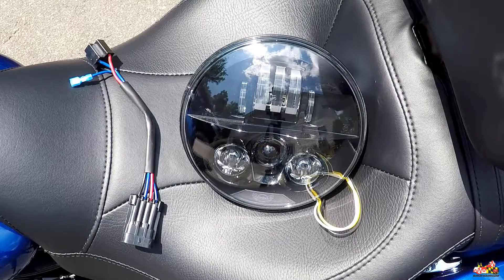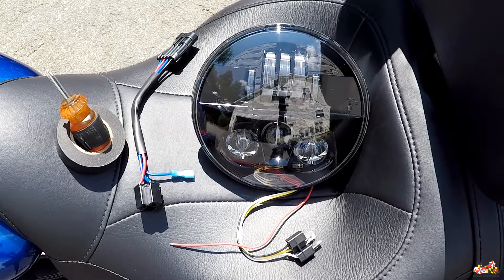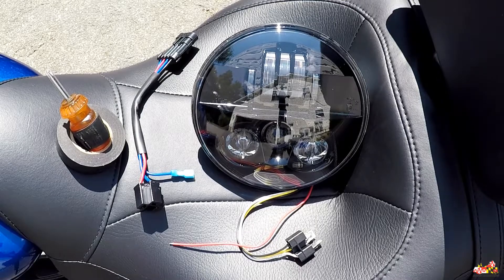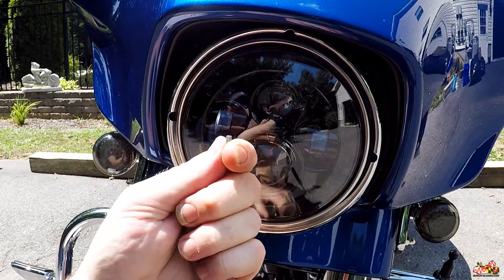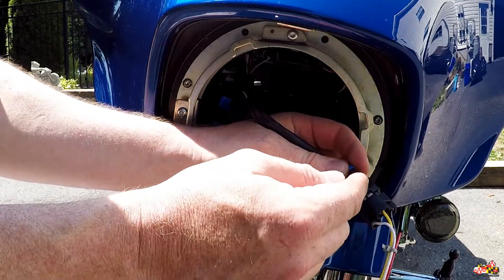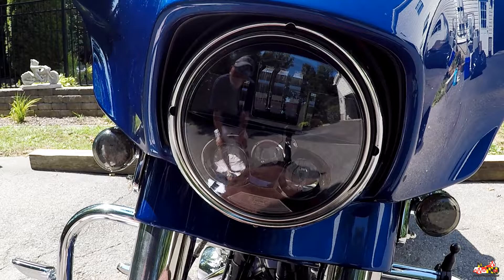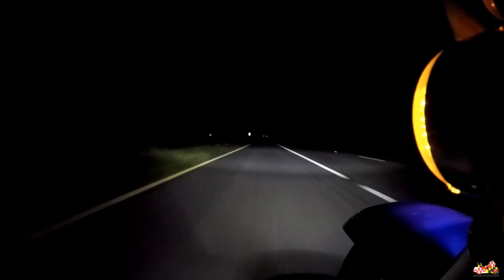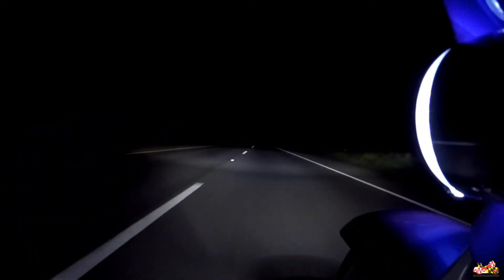Custom Dynamics PROBEAM LED Headlamp Review For Harley Davidson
Custom Dynamics ProBEAM LED Headlamp for a 2017 Harley-Davidson Street Glide Special.

In this video, I will install, and review the 7" ProBEAM Headlamp from Custom Dynamics designed for Harley-Davidson.  I also do a nighttime comparison test of my original First Generation Eagle LED Headlamp vs the Custom Dynamics ProBEAM.

PROBEAM® 7" LED HEADLAMP FOR HARLEY-DAVIDSON®

LED HEADLAMP ADAPTER FOR 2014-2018 H-D™ TOURING MODELS

Custom Dynamics® ProBEAM® LED Headlamp is designed for plug and play installation on 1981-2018 Harley-Davidson® Electra Glide®, Ultra, Street Glide® models (H4-TOUR-ADPT required for plug and play installation on 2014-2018 models), 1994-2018 Road King® models (CDTB-H42H9H11 adapter required for plug and play installation on 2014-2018 models), 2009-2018 Tri Glide® & Freewheeler®. 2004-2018 CVO™ Touring models (except Road Glide®). 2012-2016 Dyna® Switchback. 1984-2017 FL Softail® models with OEM 7” headlight buckets.

Harley-Davidson Animation used with permission.

Follow Me on the sites that are called social:
Broncoride: Youtube.com/comotokelsey1

My Ride:
• 2017 Milwaukee Eight Harley-Davidson Street Glide Special

My camera gear:
• Sena 20s
• Sena GoPro Bluetooth Audio Pack
• DJI Mavic Pro
• REMOVU K1